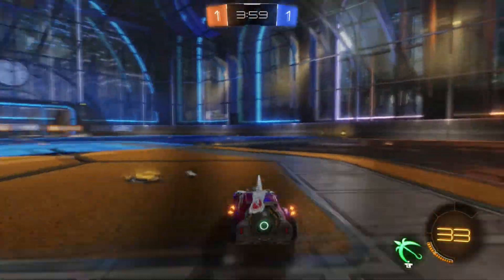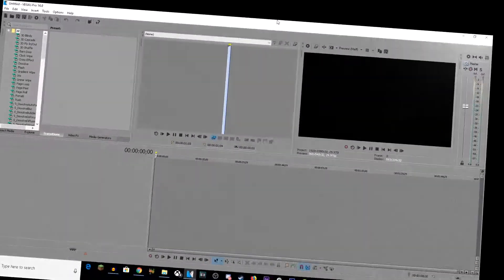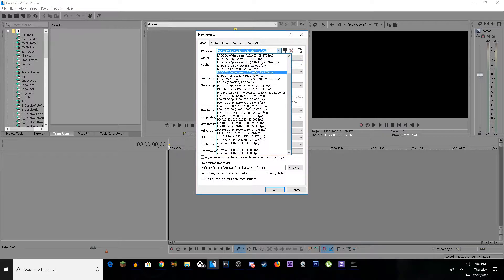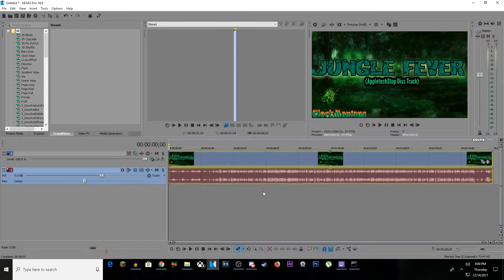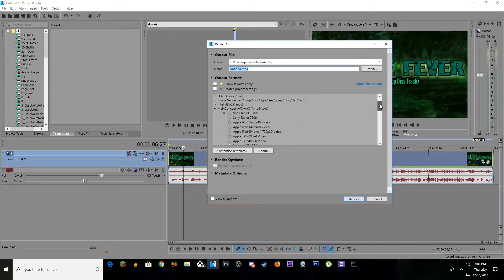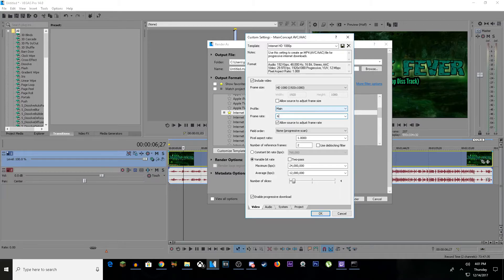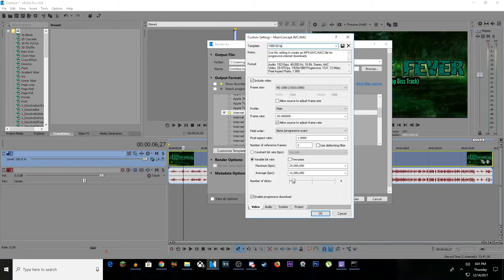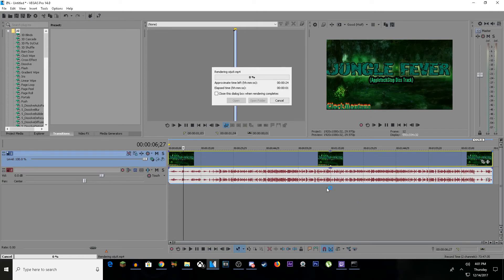How To Render 60FPS 1080p On Sony Vegas Pro 14, Render Your Videos In HD Quality TechnoTrend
Hey what is up guys and gals, in this video I will be showing you how to  render your your videos in 1080p 60FPS. Be sure to watch the whole tutorial for the entire instruction. I got your back if ya need help in the comments, shoot me a message. Also any constructive criticism would be appreciated! Be Sure To Join The Techno Server.